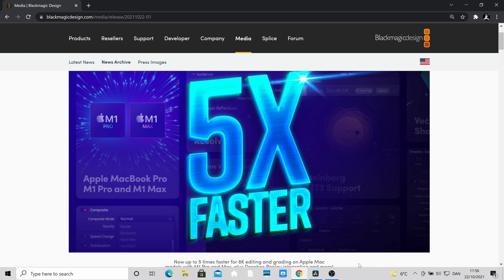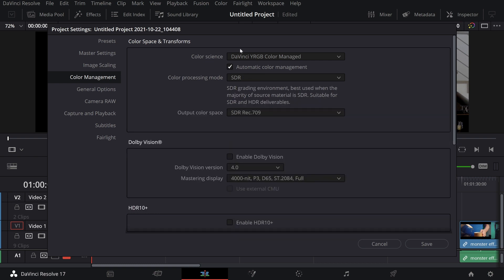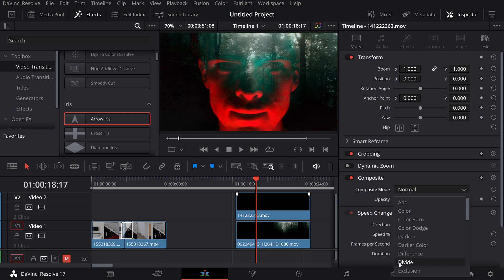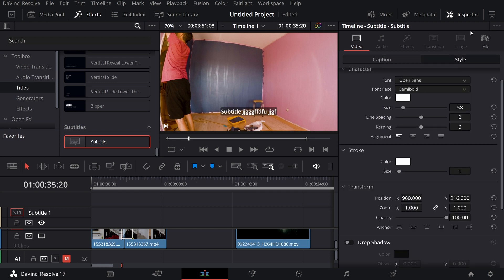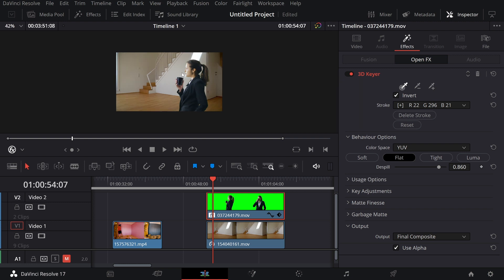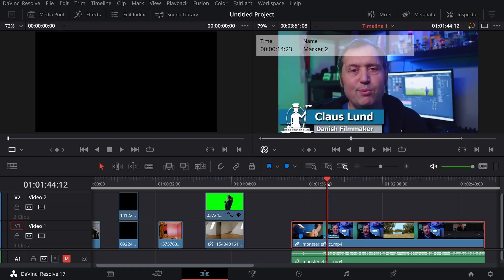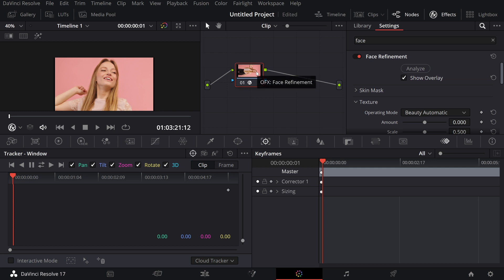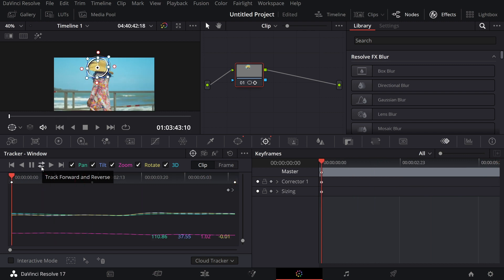Davinci Resolve 17.4 Update-Faster, Better And With New Features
Davinci Resolve 17.4 update, the world's best filmmaking tool just got better and faster. in this video we have a look at some of the new things.

00:00 Intro
00:33 Color space Made Easy
01:42 New to Transitions
02:37 Composet mode made better
03:30 Subtitles
04:56 The New 3D Key
07:31 Makers,Youtube and Dropbox
09:02 More Speed and a new way of tracking